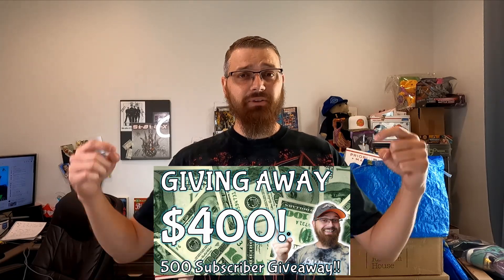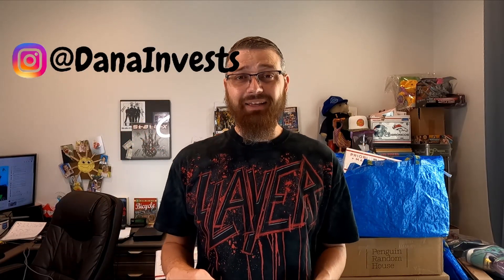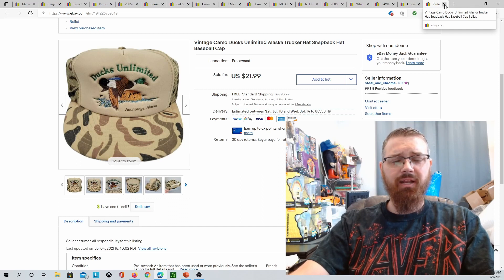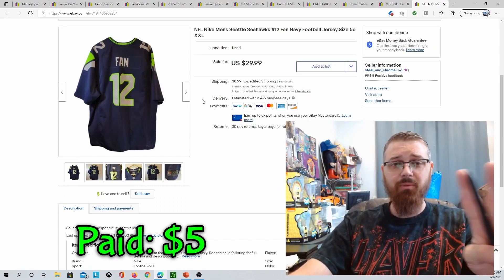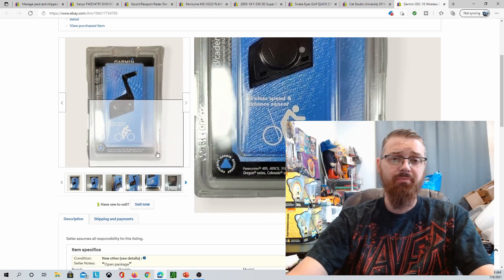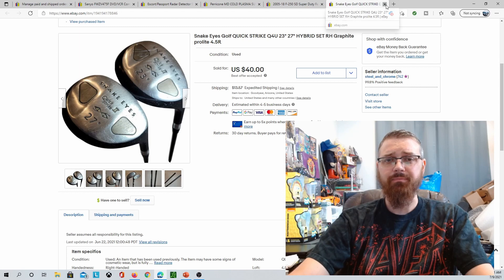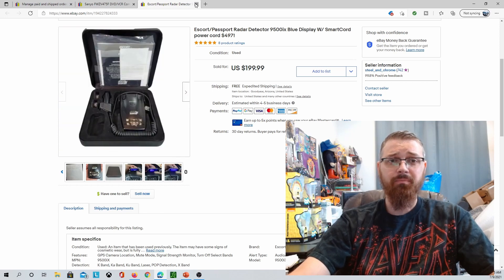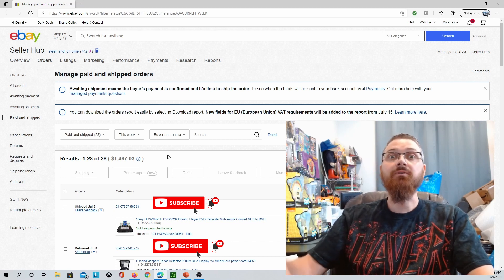I'm being scammed on Youtube! They united to scam me out of $400!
These guys (and girls) think they can get away with scamming me on my giveaway contest but I won't let them!

Check out what sold on eBay this week so far on eBay, Mercari, Poshmark etc. Use this video as a free bolo list of things to watch for as you are out sourcing yourself. I share the sales price and purchase price as well as where I got the items so you can do the same with your resale business.

3- Follow @DanaInvests on Instagram

Investing is important and most resellers forget to invest in their future from the profits of all those awesome flips. I hope to teach you about some basic investing info to help set yourself up for an awesome retirement so you are only going to the bins in your 60s if you want to and not because you have to!

Sign up for Mercari and get up to $30. Here's my invitation link : ​​​

Capital One is the best cash back card I have found for using while sourcing, for gas, etc... Check them out